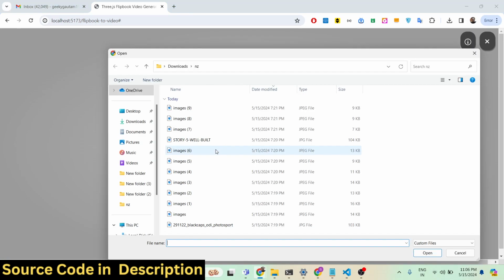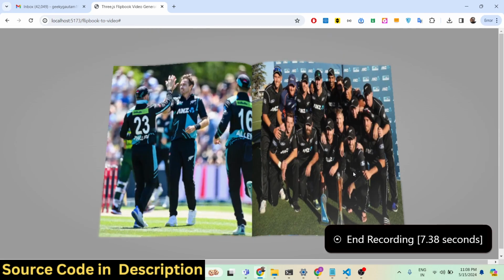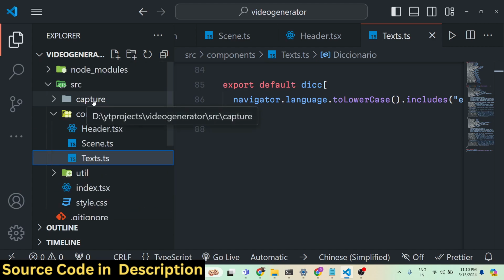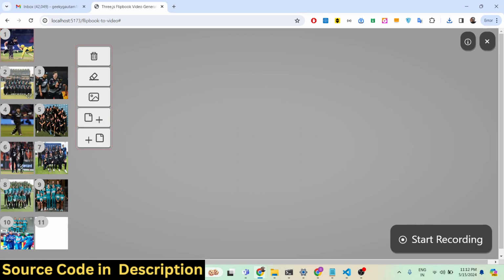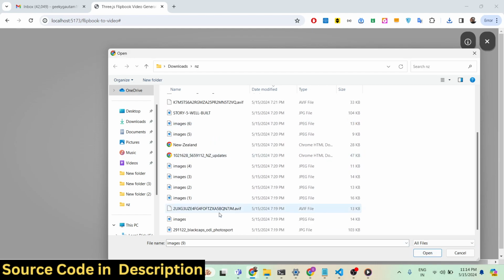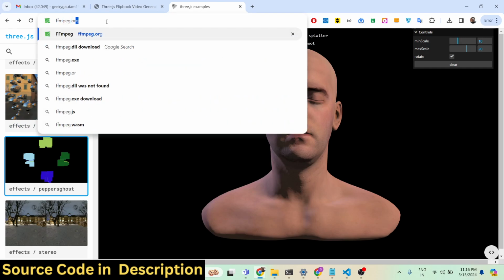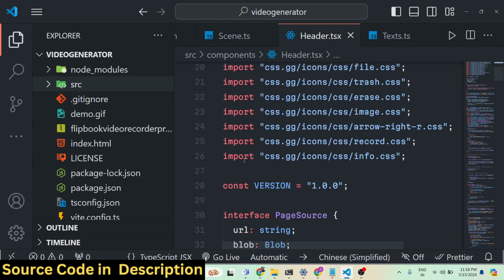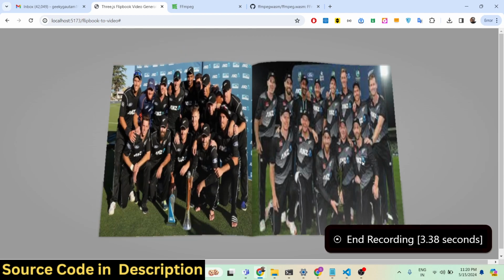Build a 3D Flipbook Video Editor to Export Images to Video Using FFMPEG & Three.js in Browser